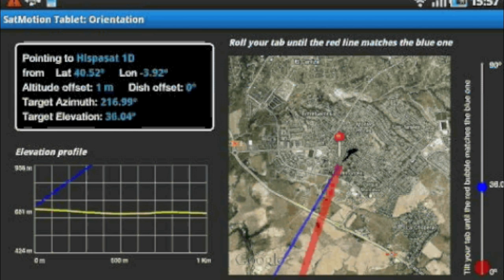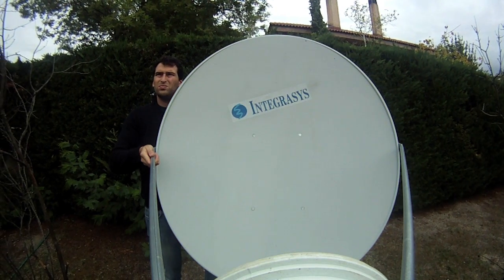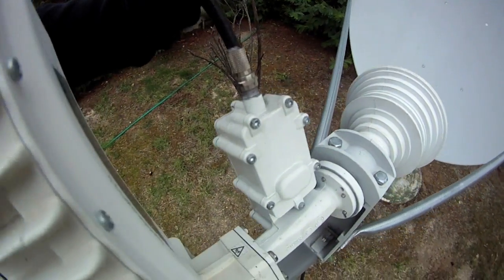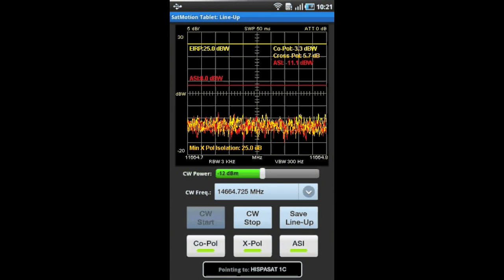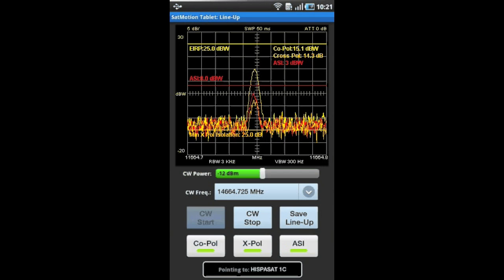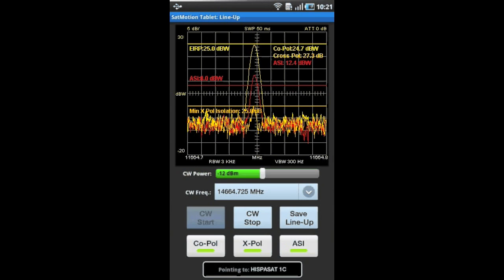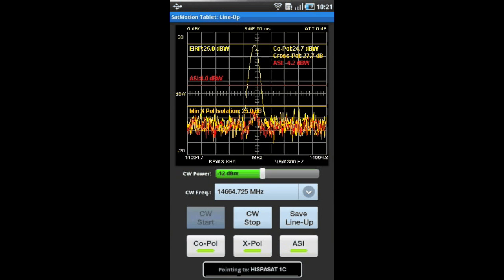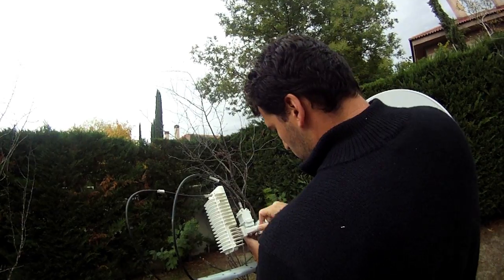Line Up Carrier Monitoring SATMOTION POCKET, Integrasys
Wireless Remote Satellite Monitoring Solutions on Cellular & Wi-Fi Devices
VSATs Installation Tools for Cost Effective Deployment
Line Up for Carrier Monitoring.

Who can benefits?
Satellite operators and teleports.
VSAT & Satellite interactive terminal network operators & installers.
Transportable up-link stations.

VSAT transmission line-up tool on the installer's hands.
Hub station or control center coordination no longer required for VSAT or SIT alignment.
Network support for multiple simultaneous ocassional line-ups through spectrum analyzer multitasking.
Significant costs reduction by sharing remote centralized measurement equipment among remote users.
Eliminates line-up time-slot booking bottle necks at hub stations by implementing a concurrent user system architecture.
Low cost, easy to use.